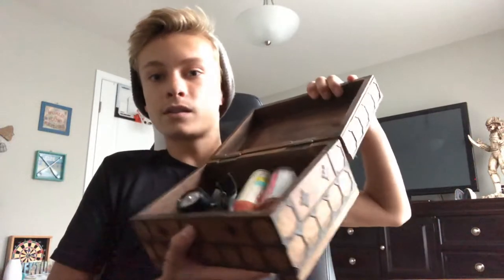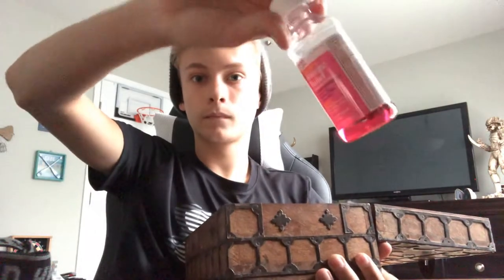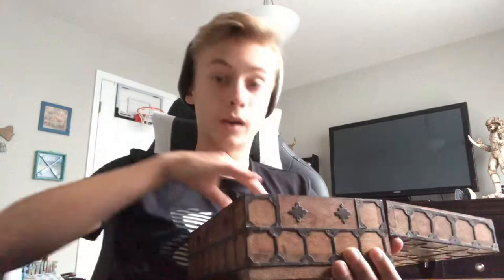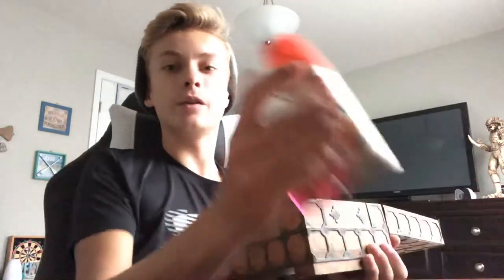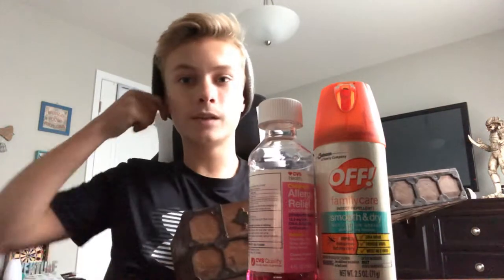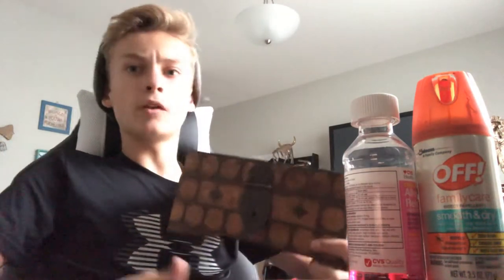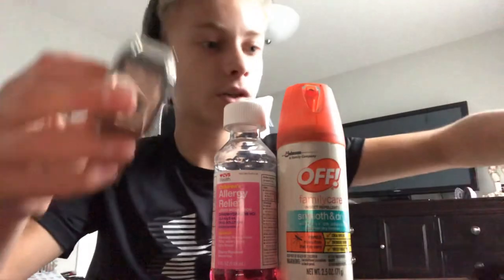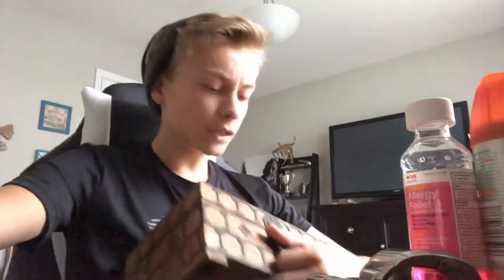(Opened it) What’s inside the chest!!!